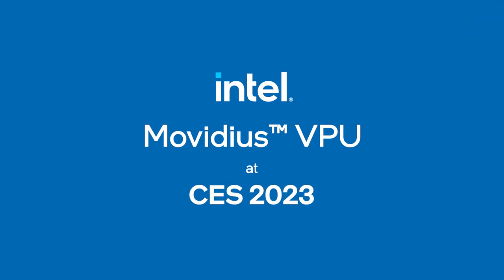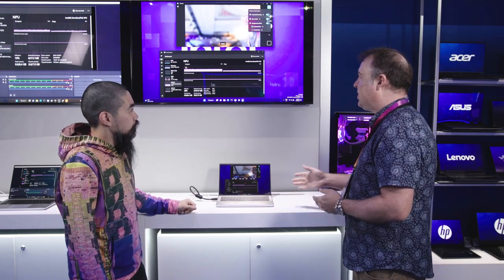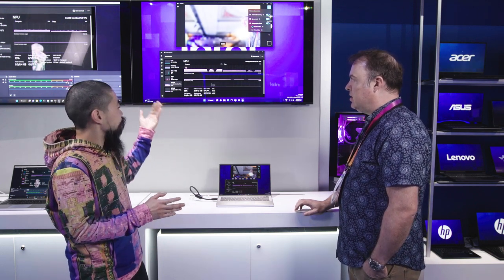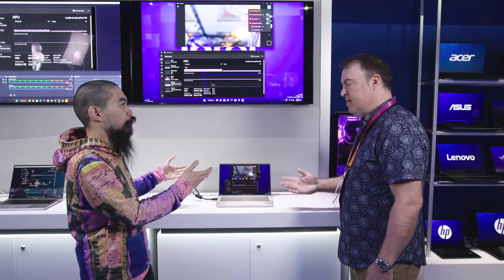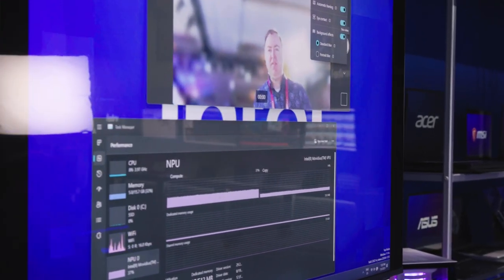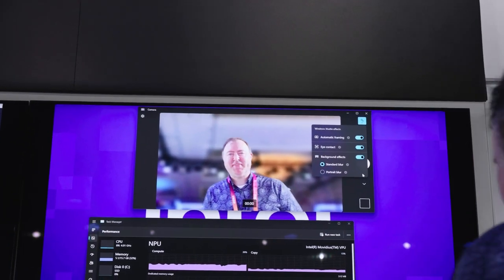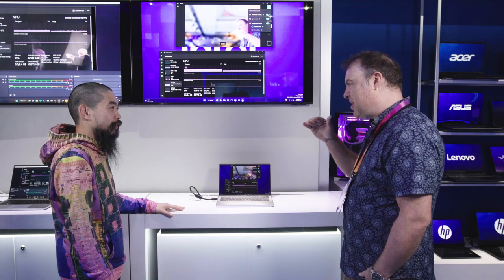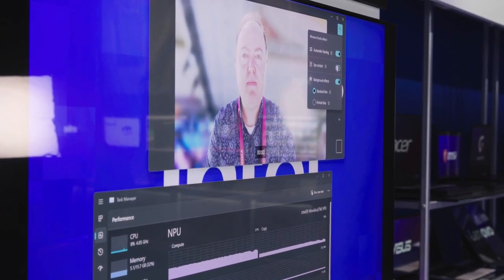Intel at CES 2023: Movidius VPU Makes Eye Contact in Video Calls | Talking Tech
Talking Tech is on location at CES 2023 with Intel Principal AI Engineer Garth Long to check out compelling camera effects accelerated by the Intel Movidius VPU. These Windows Studio Effects are built into Windows 11 and include auto-framing that gives you the flexibility to roam, high-quality background blur designed to capture more of your personality, and eye contact correction that helps you see eye to eye. See how offloading processing to the VPU helps to minimize CPU and GPU utilization for video calls.